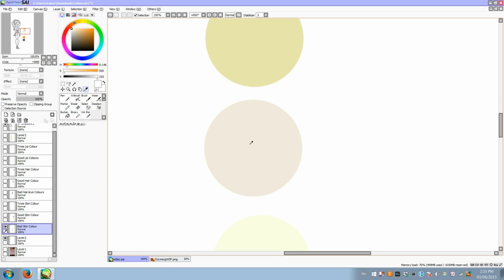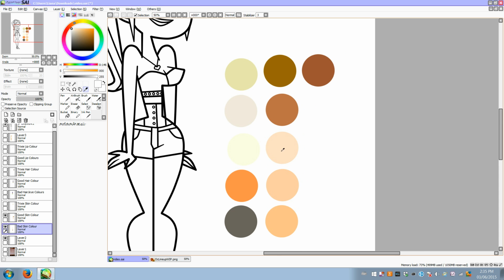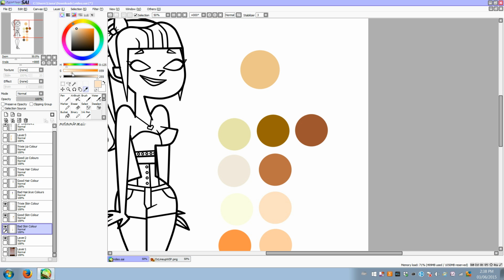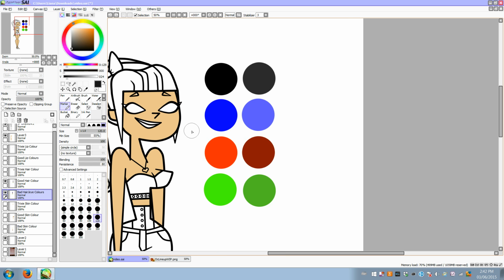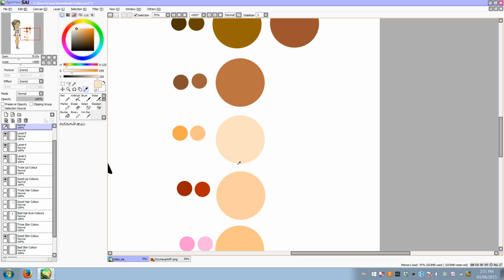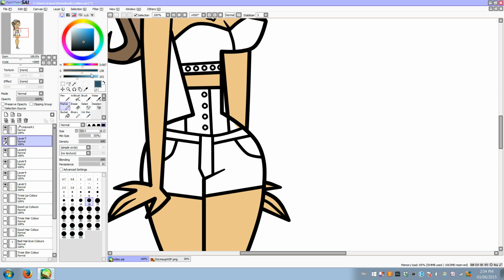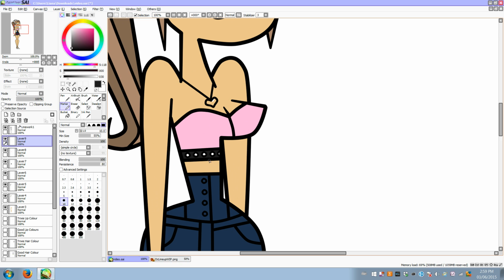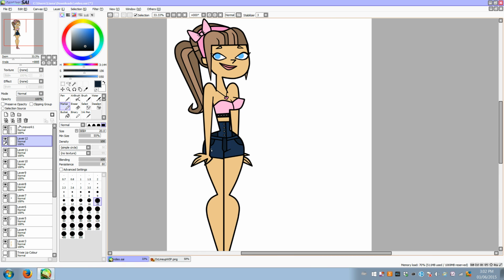Total Drama Character Guide: Colour